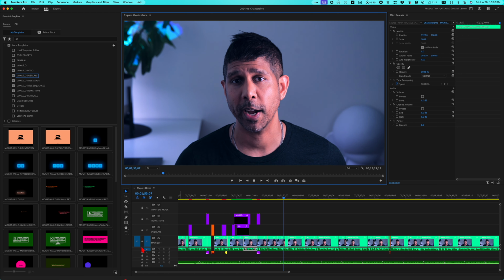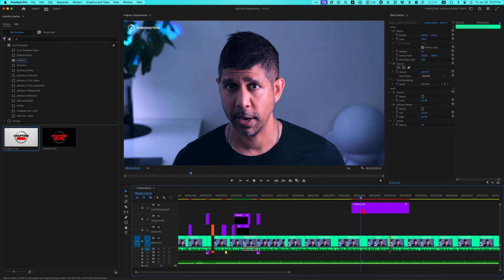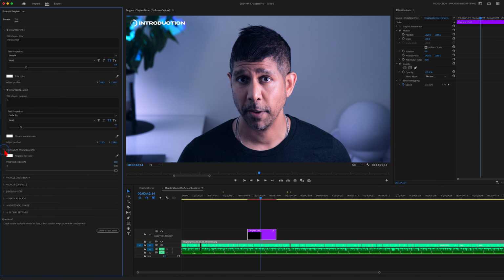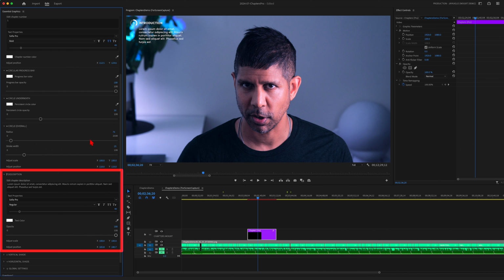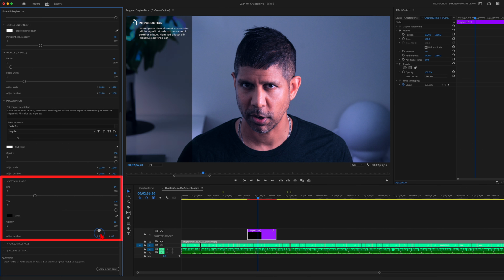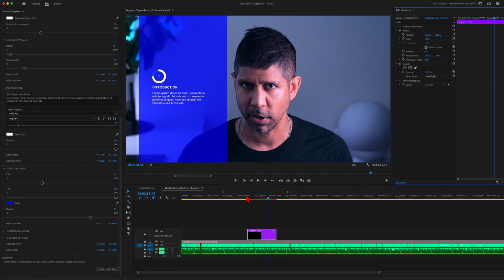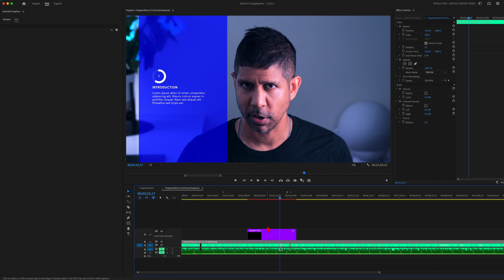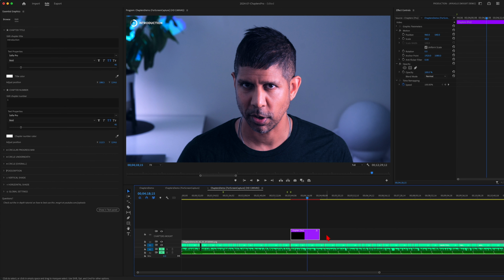Chapters Pro (The ultimate MOGRT for adding chapters to your videos)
CHAPTERS PRO is the ultimate MOGRT for adding chapters to your videos.
Lightweight, powerful, & flexible... it works on both Mac & PC, as long as you're using Adobe Premiere.

Not yet a part of the Massive Creativity community?

Follow on social media for daily inspo, tips & tricks, resources, & more…

Need copyright-free music for your own YouTube videos or film projects? Artlist is an amazing resource!

My gear, etc.

Elgato Stream Deck XL
Elgato Teleprompter
Elgato Green Screen

Sony A7C camera
VIJIM Camera Desk Mount Stand

Rode Procaster Microphone
InnoGear Desktop Microphone stand
XLR Microphone Cable
MountDog Softbox Lighting Kit

Samsung T9 SSD
Samsung T7 SSD

Logitech G Pro Wireless Gaming Mouse
Dell UltraSharp U2723QE 27" 4K UHD WLED LCD Monitor
Kensington iPad Docking Station - StudioDock for 12.9" iPad Pro
Kanto YU6MW Speakers

Funko Pop Vinyl Toy (Barney)
Funko Pop Vinyl Toy (Duff Man)
Funko Pop Vinyl Toy (Monty Burns)
Funko Pop Vinyl Toy (Moe)
Funko Pop Vinyl Toy (Abe Simpson)

TIMECODES

00:00 Introduction
00:33 Basic requirements
00:57 Download & Installation
02:52 Chapters Lite
03:27 Chapters Pro (Chapter Title & Chapter Number)
04:15 Circular progress bar
05:17 Description
06:23 Vertical shade
07:28 Horizontal shade
07:45 Global settings
07:59 Quick tips: Blend modes & transition animations
08:48 Quick tip: Adjusting chapter length
09:30 Quick tip: Duplicating MOGRTs (retaining your style settings)
09:55 Quick tip: Resetting to default configuration
10:08 4K MOGRT (but usable at smaller-larger resolutions)
10:37 Built for landscape canvases
11:02 Conclusion

Interested in hiring Jay for custom design & motion/video work?